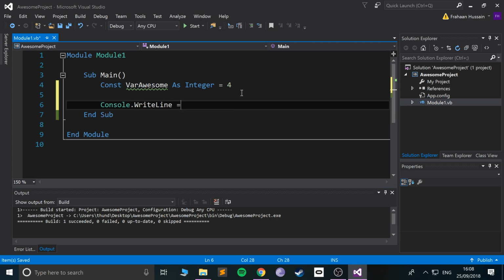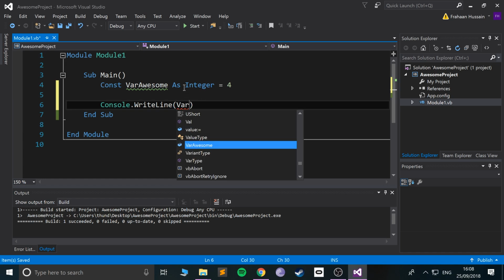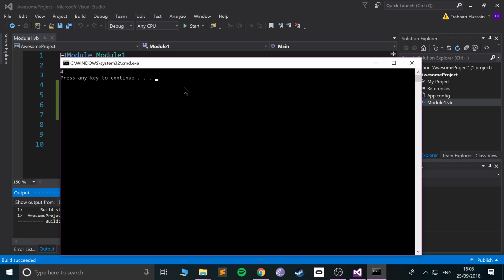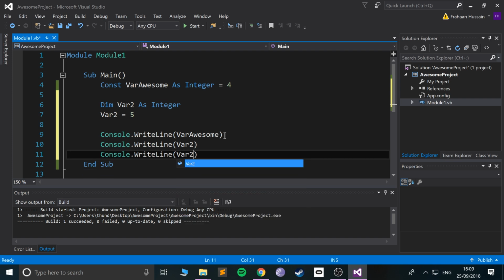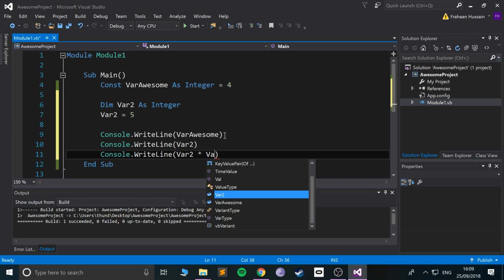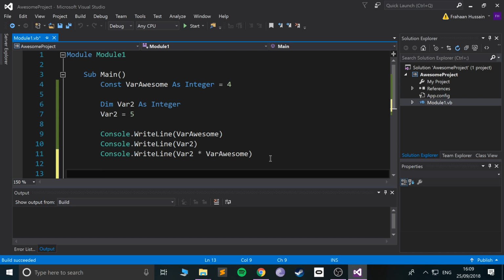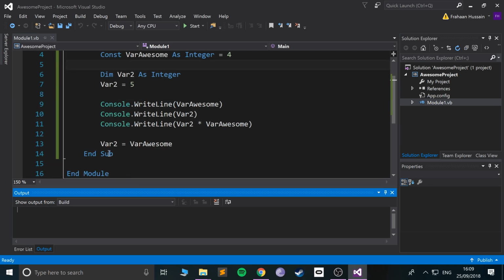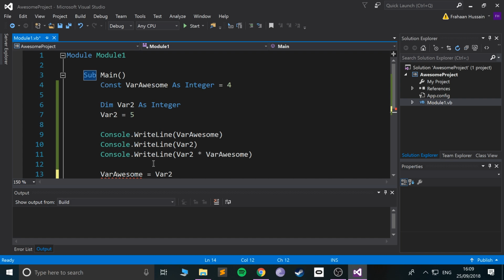Constants - Visual Basic Programming (VB.NET & VBScript)